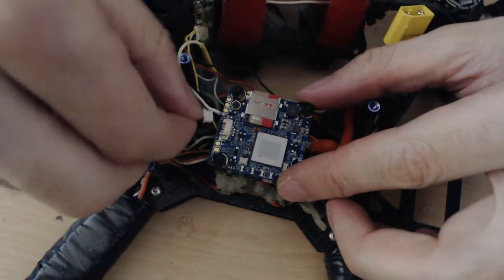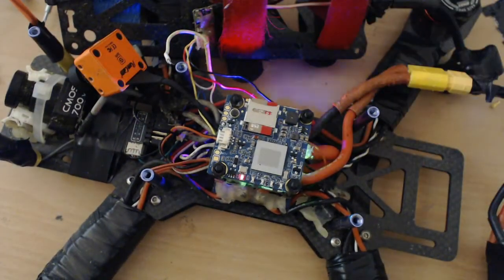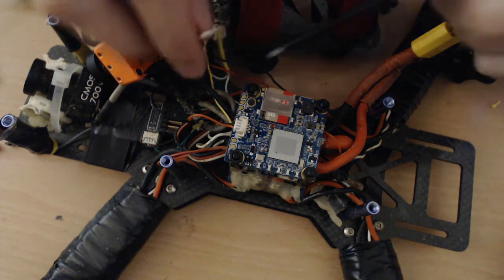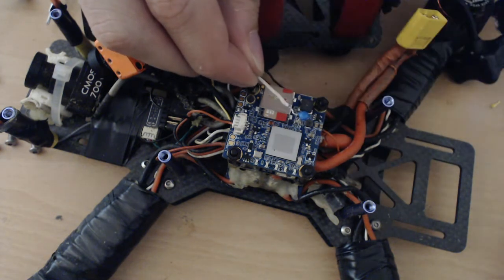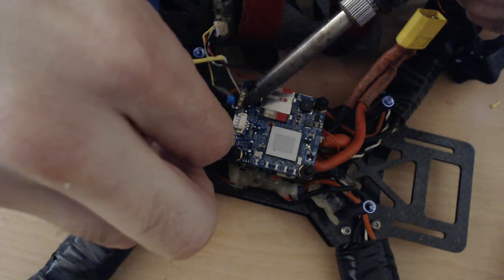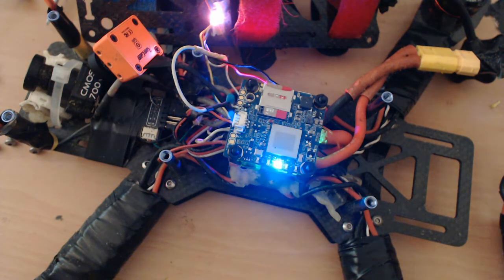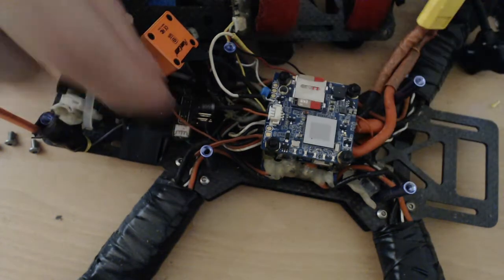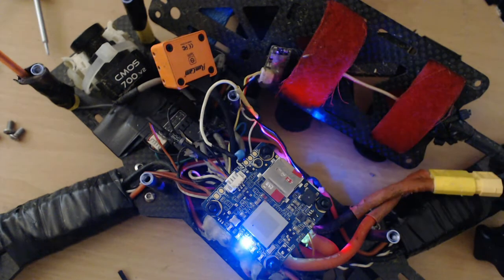Runcam Split SmartAudio + Diode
How to hook it up RunCam Split with Unify by sending the audio to my goggles and how to avoid the power going from USB into the 5V UBEC of my PDB.

Drone: Eachine QX95, nighthawk 250
Motors: SPINTECH SIDEWINDER , Emax RS2205
Goggles: Fatshark Predator V3
Board Naze 32

Song: Rival & Cadmium - Daily (feat. Jon Becker) (Vindu Remix)